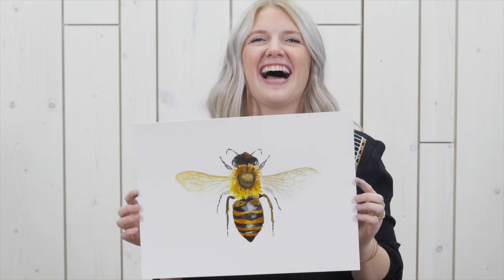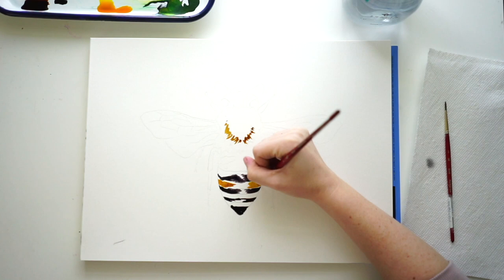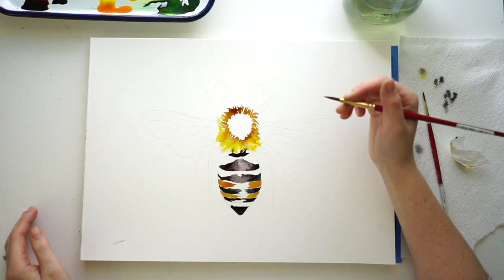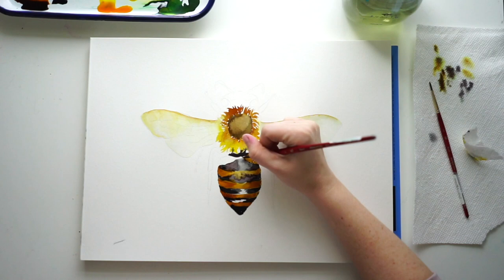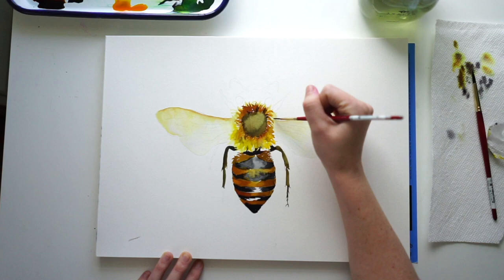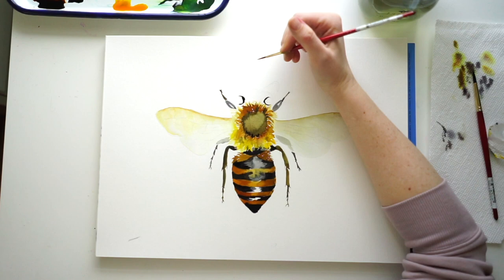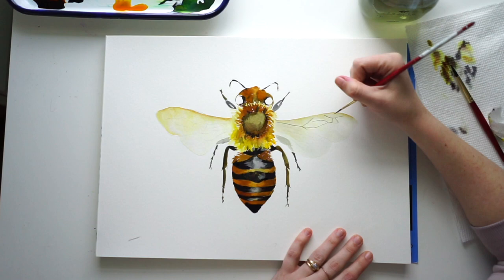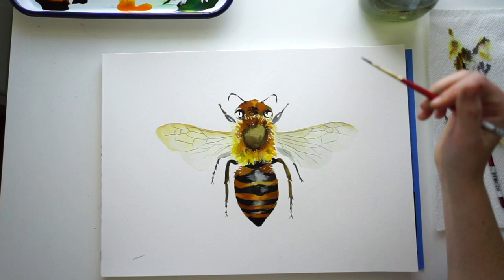5 Minute Mini Watercolor Tutorial - How to Paint a Honey Bee